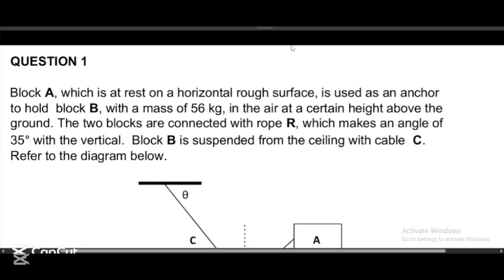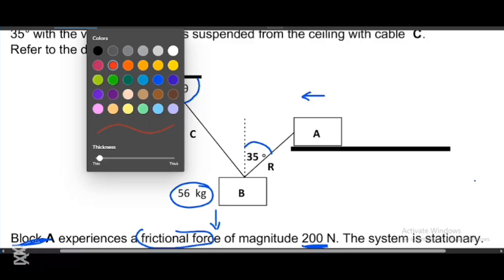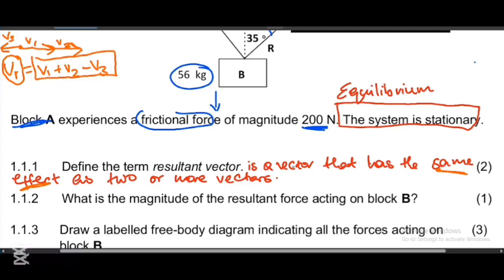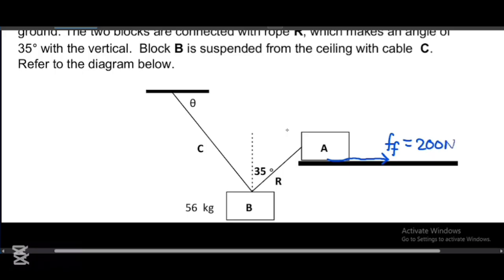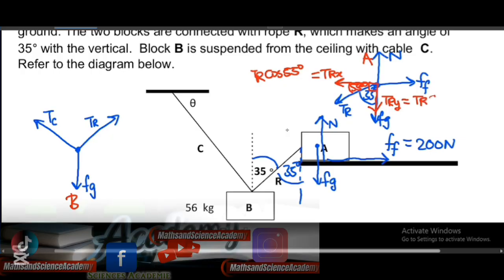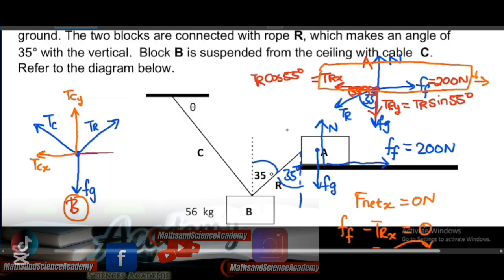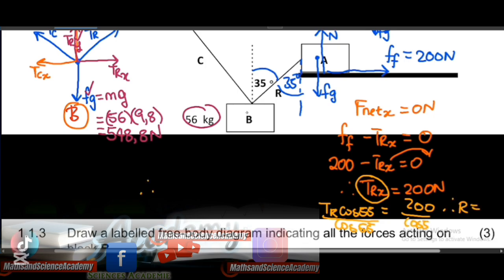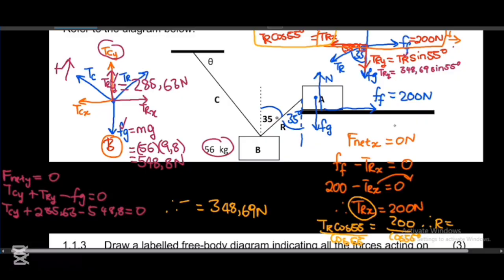EQUILIBRIUM/ STATIONERY OBJECTS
Calculation of the magnitude of the vertical and horizontal components of a stationary or equilibrium object or bodies connected with cords at equilibrium.

• Definition of the term resultant vector

• Vector components

•  The magnitude of the resultant force on bodies connected with cords at equilibrium

• Drawing a Force and a Vector/Free-Body Diagram